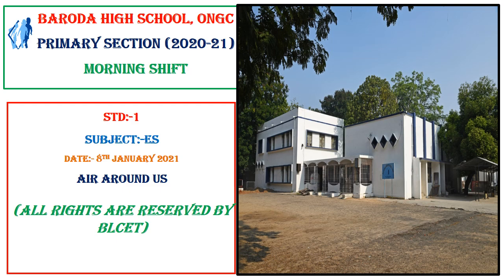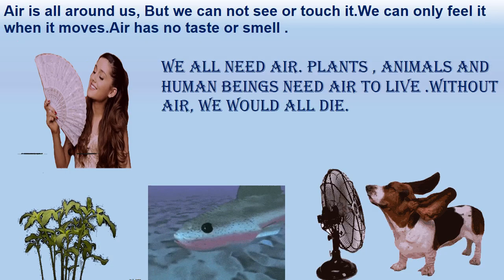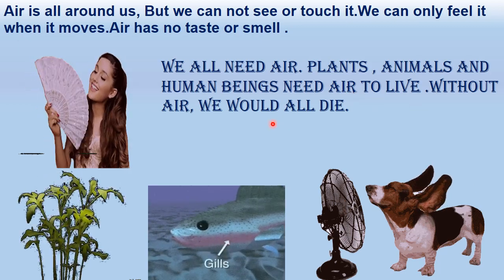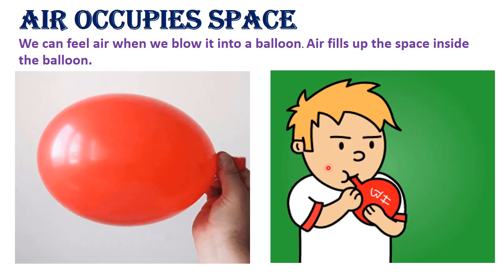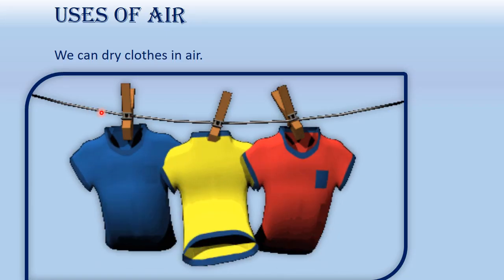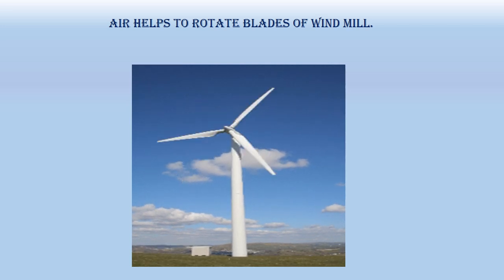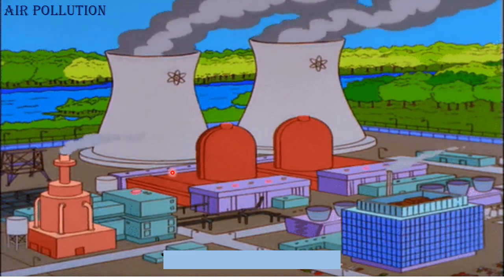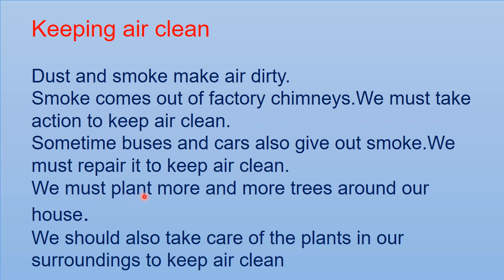Std-1 Air Around Us